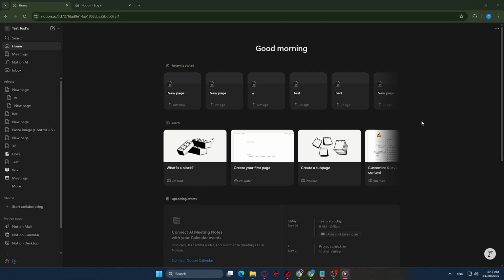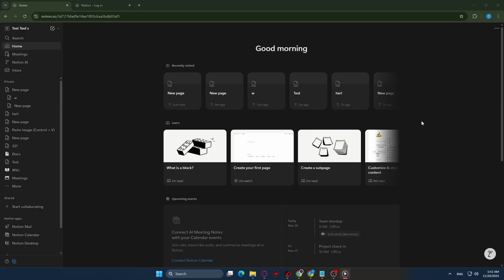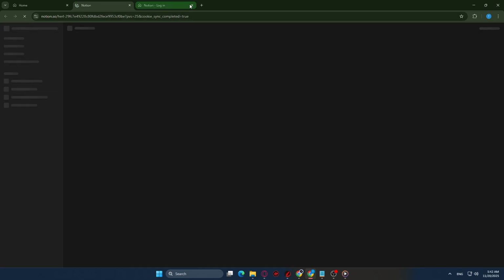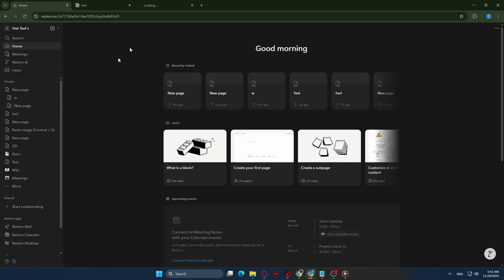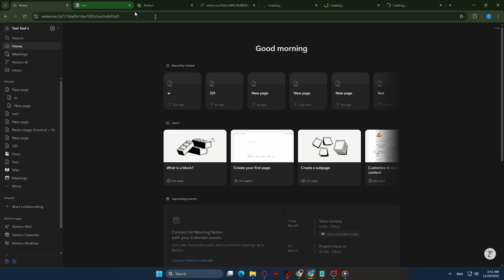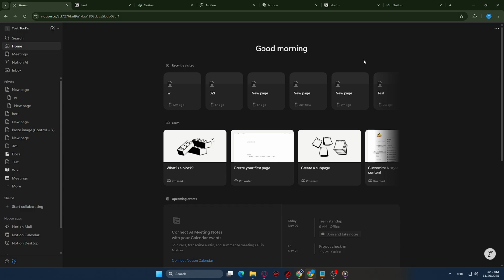How To Open Multiple Pages Notion [2026 Guide]